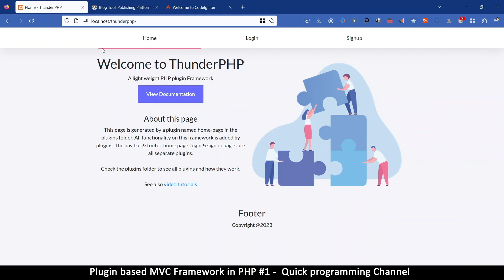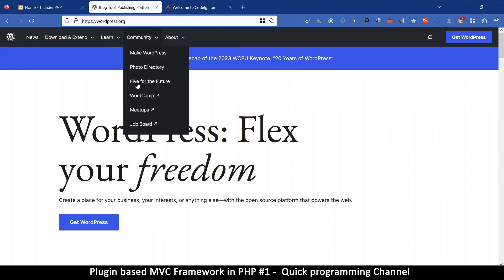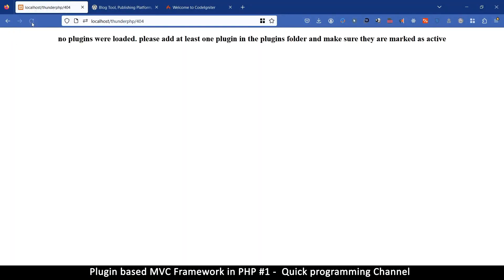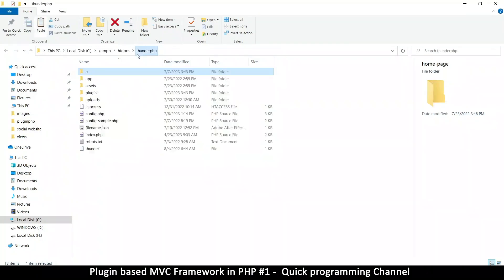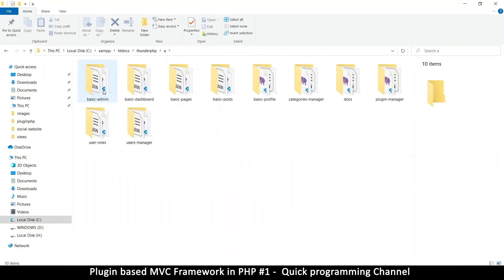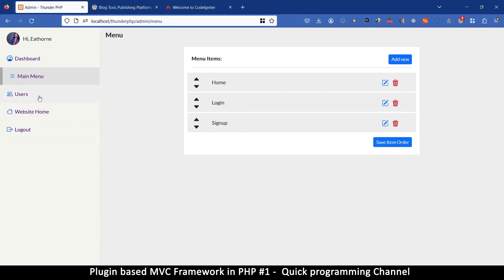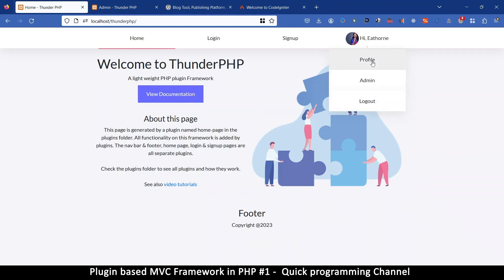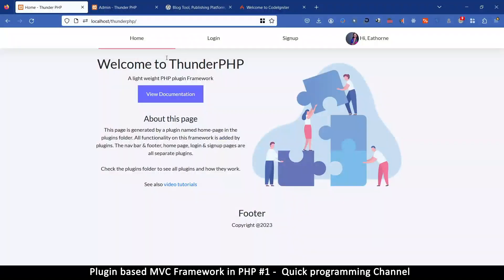Plugin based PHP MVC Framework from scratch #1 | Quick programming tutorial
In this tutorial we create a PHP MVC Framework that uses plugins to help you start new projects faster instead of having to start from scratch on every project. It combines the advantages of wordpress and light frameworks like codeigniter, creating an MVC Framework that uses plugins.